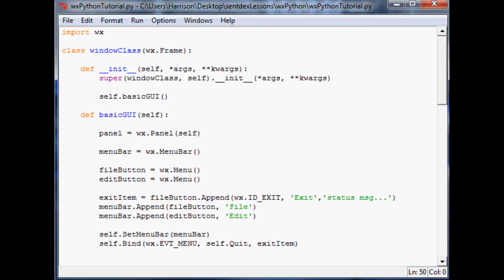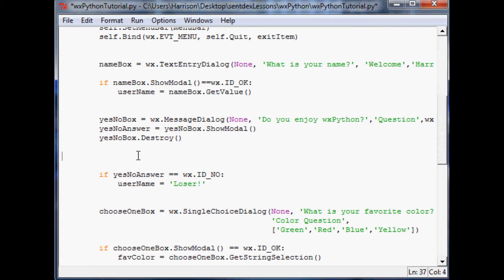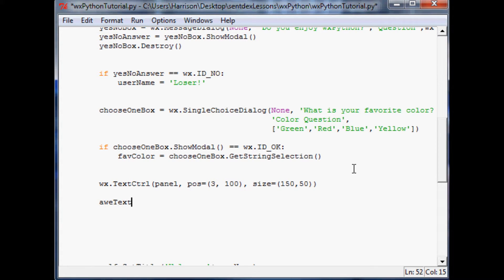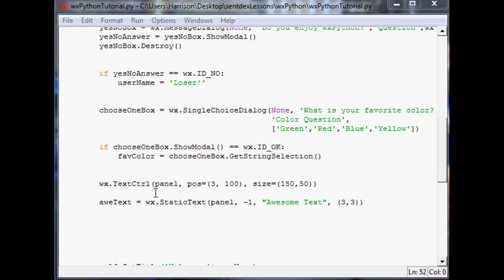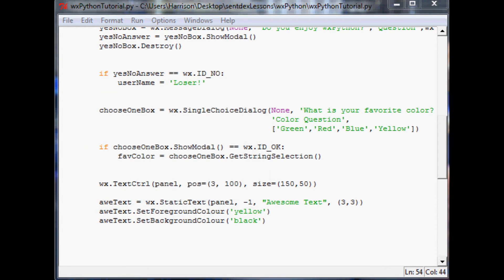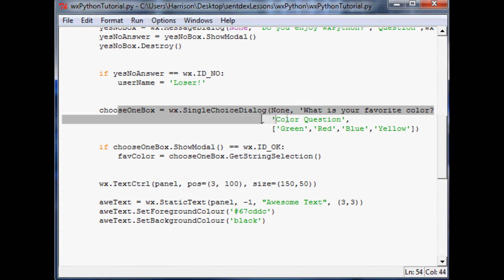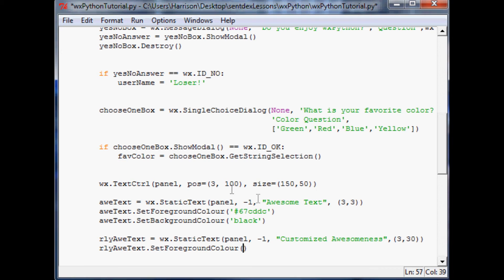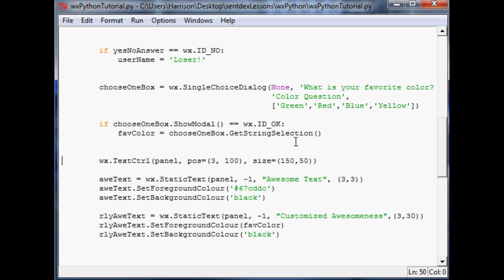wxPython Programming Tutorial 7: Adding Static Text and Colors